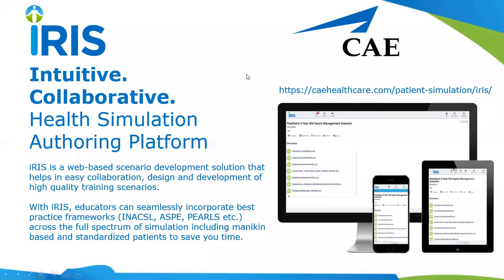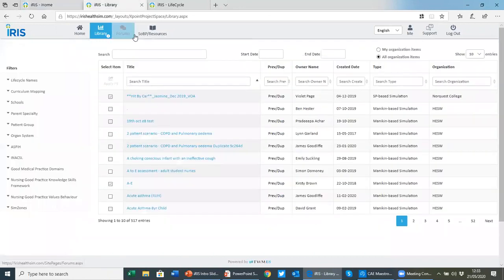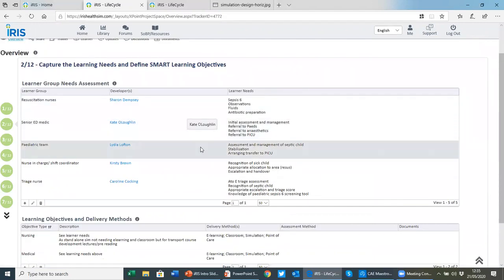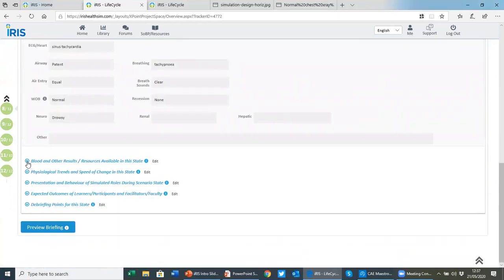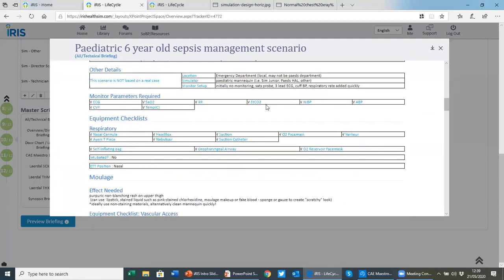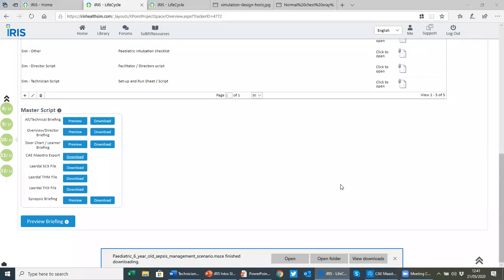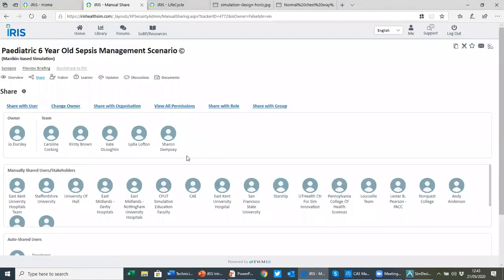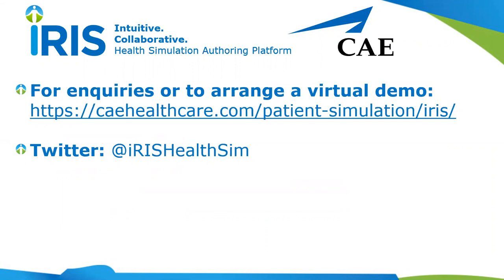DeLeC Científica - iRIS Health Simulation Authoring Platform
Solución de desarrollo de escenarios basada en la web que ayuda en la colaboración, diseño y desarrollo de escenarios de capacitación de alta calidad.